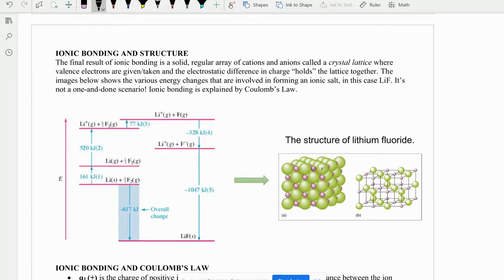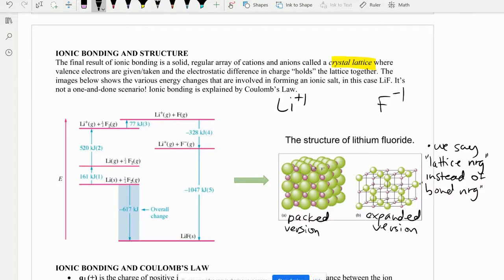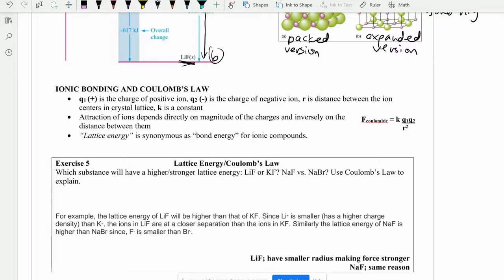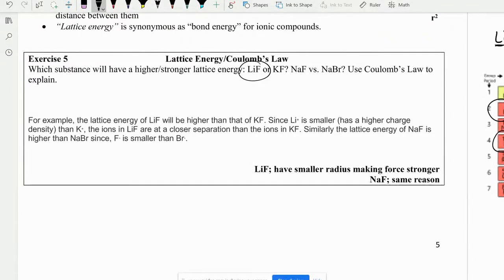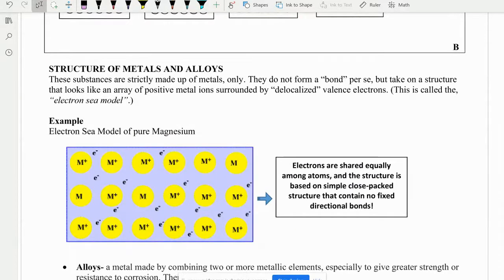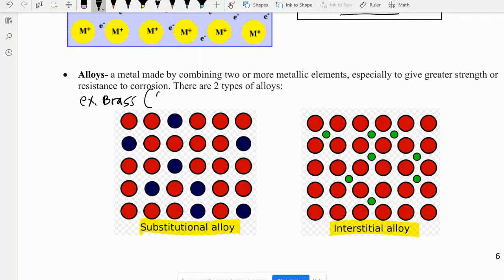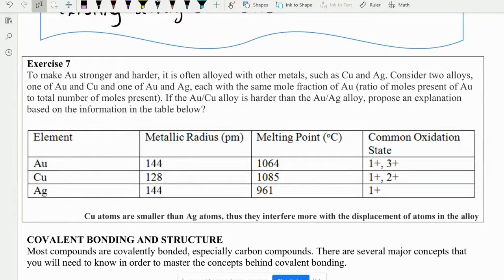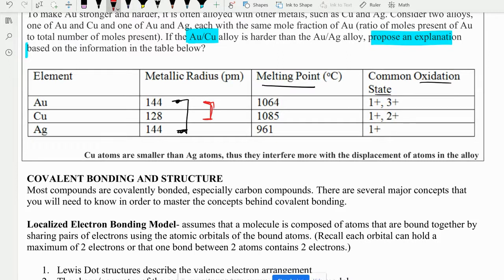2-2 (Ionic Bonding)